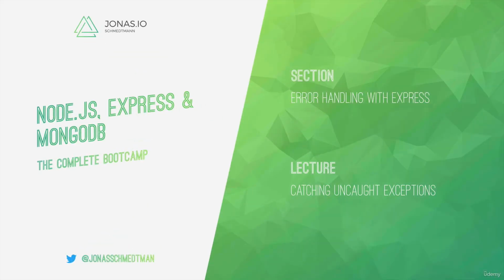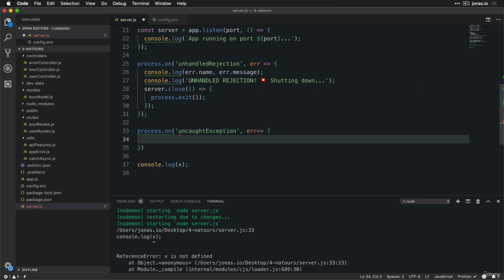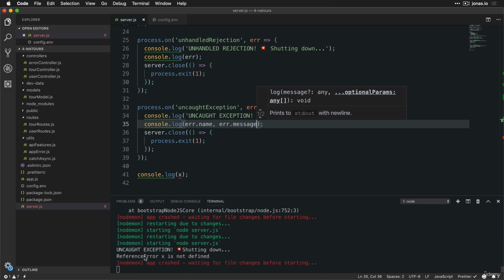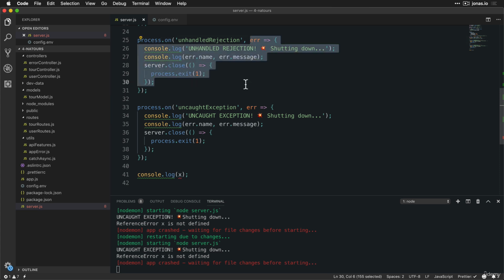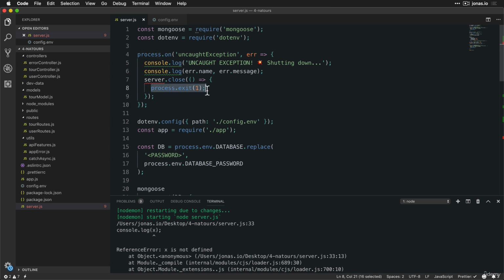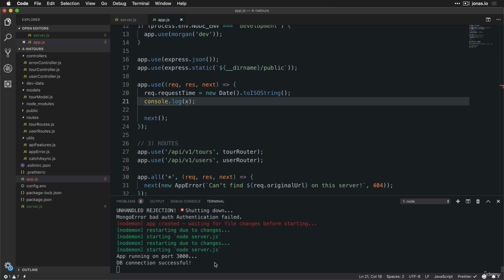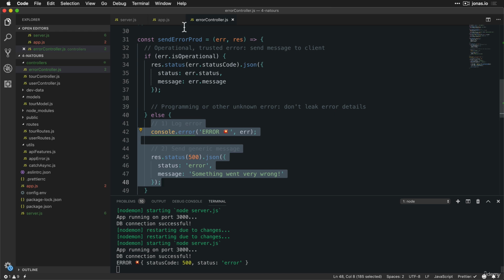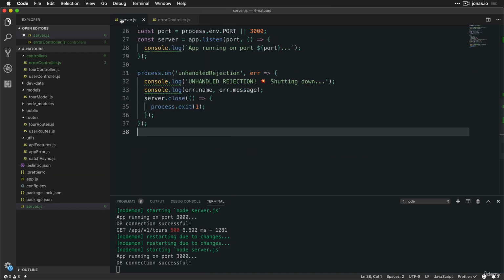121 Catching Uncaught Exceptions